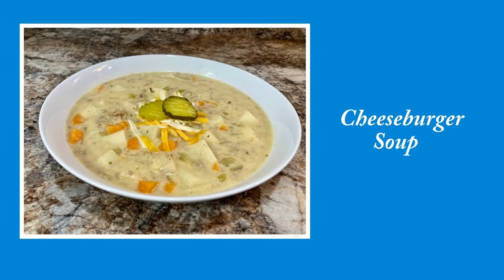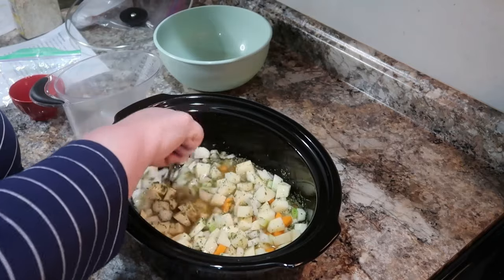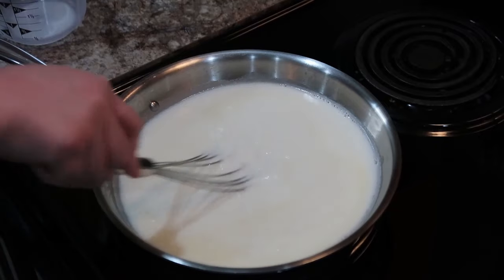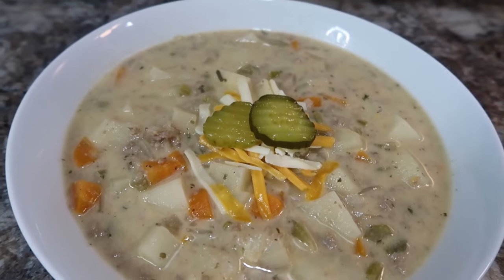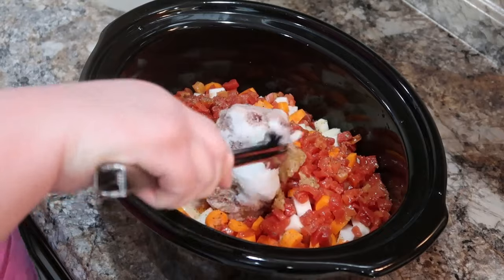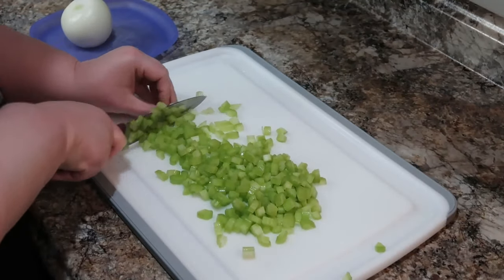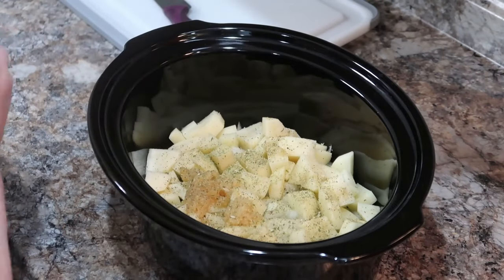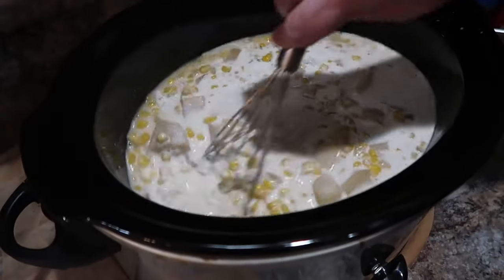3 TASTY CROCKPOT Soup Recipes you DON’T WANT TO MISS! | DOLLY PARTON’s STONE SOUP | SOUPTEMBER 2023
3 TASTY CROCKPOT Soup Recipes you DON’T WANT TO MISS! | DOLLY PARTON’s STONE SOUP | SOUPTEMBER 2023

Hi all! My name is Amanda! I do What's for Dinner videos and all kinds of yummy recipes. I'm full-time working wife and mom of three kids. I'm thankfully to be working from home. Our family is also on a new journey since my husband was diagnosed with a rare form of blood cancer. So I will update on that from time to time.

Don't forget to head over to @MennoniteFarmhouse   on October 7th for her live stream and enter her giveaway.

Today's Video Info:
Intro: 0:00
Crock Pot Cheeseburger Soup: 1:27
Dolly Parton’s Stone Soup: 5:47
Crock Pot Corn Chowder: 8:10